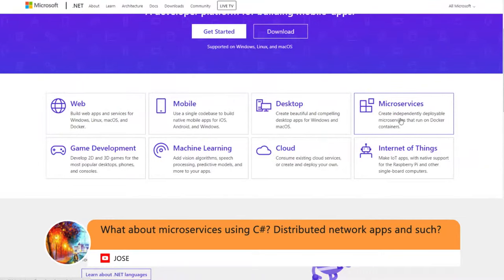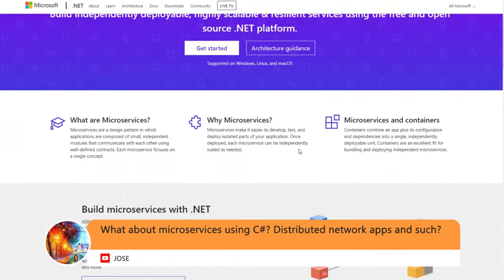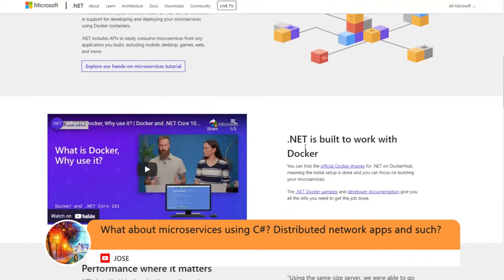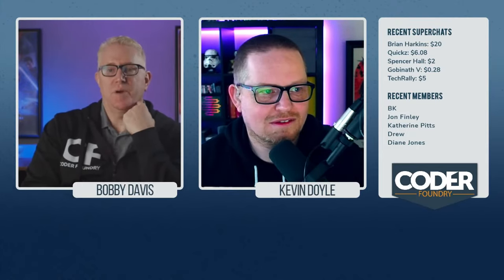Why C# is Taking Over The World.